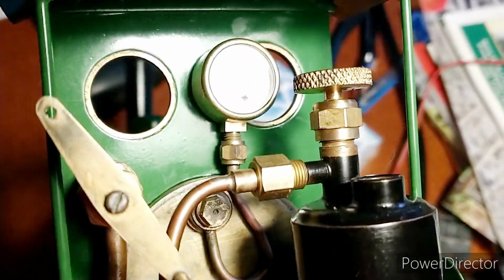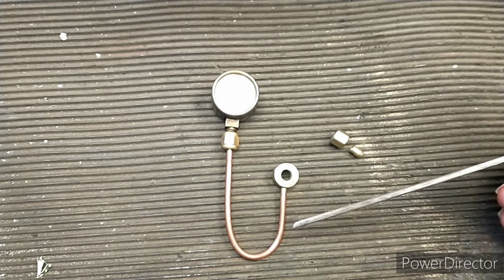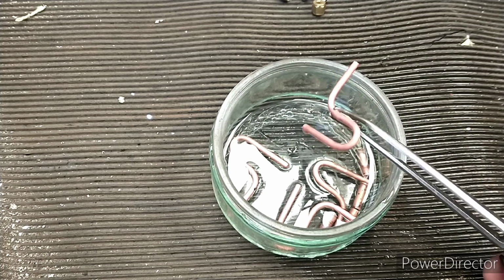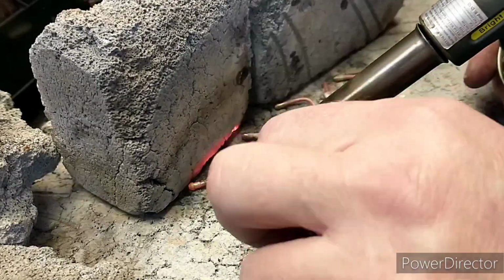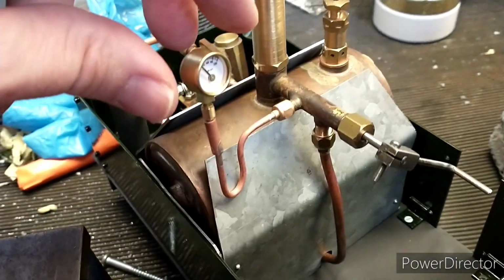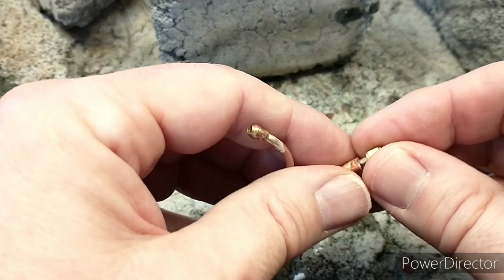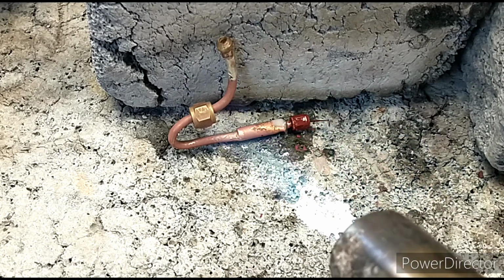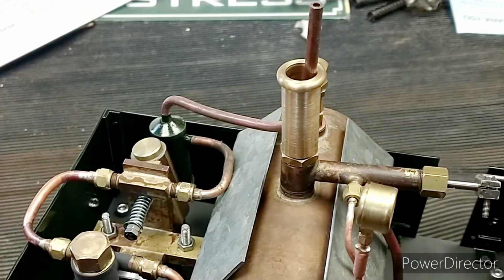Ellie the steam tram - pressure gauge syphon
The last bit of pipework was to connect the pressure gauge with the manifold. This was harder than I first thought 🤔